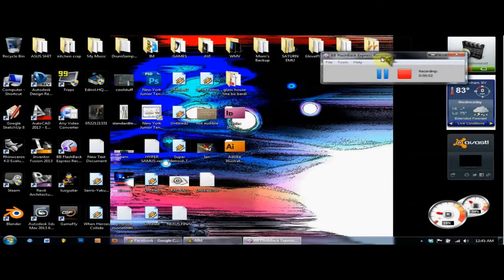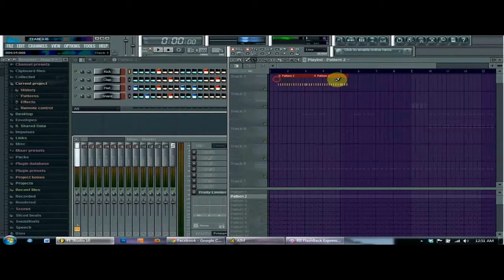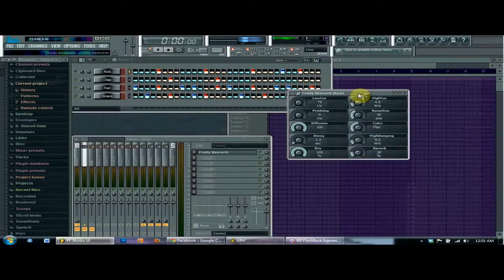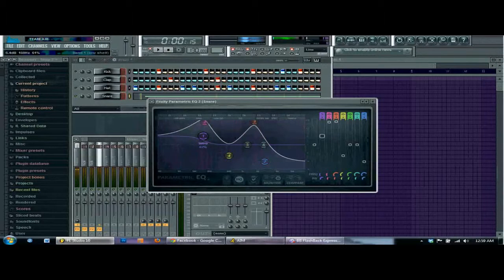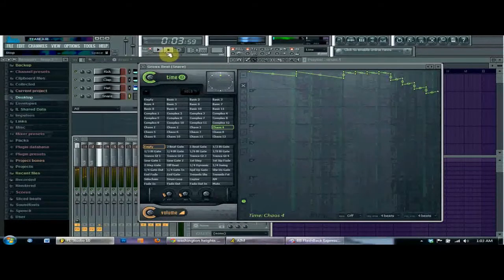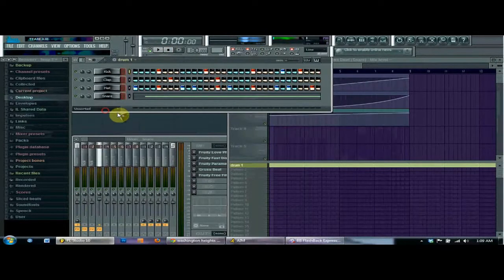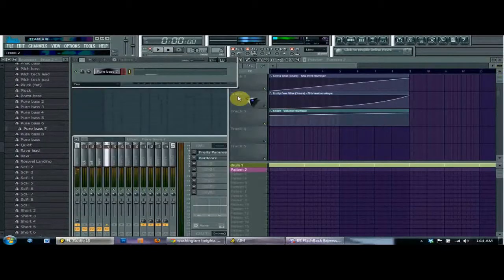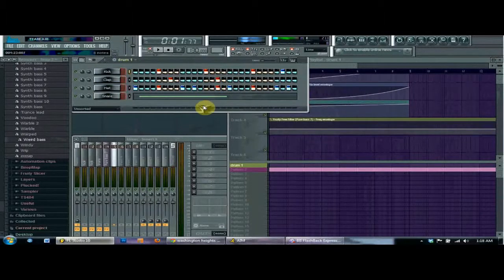How HYPER SAMUS makes beats.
Basic tutorial of the effects and setups I like to use for my music.
-Plotting Patterns (using legacy blocks or the new method)
-Using the mixer (adding channels to tracks)
-Mixer effects (reverb, EQ, filters, etc)
-Charting beats in the sequencer and piano roll
-Automation Clipping

Recorded using BB Flashback Express, then converted and clipped.